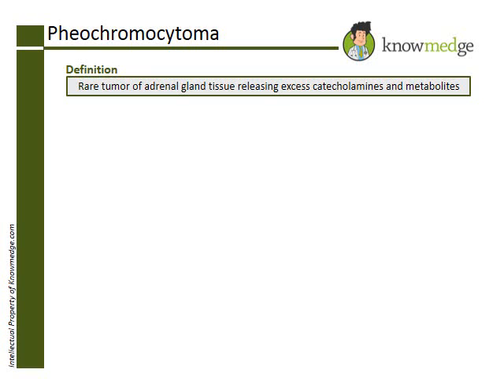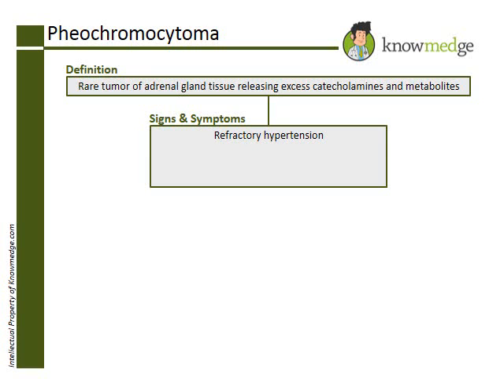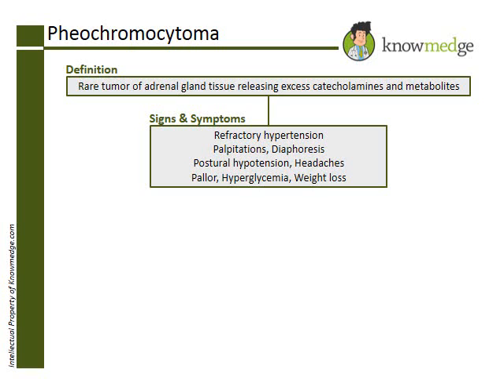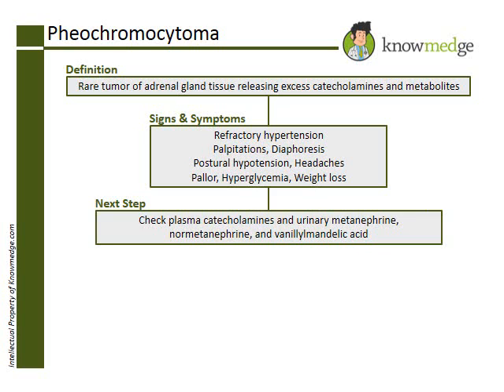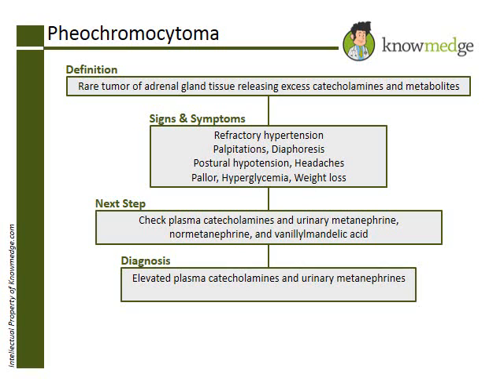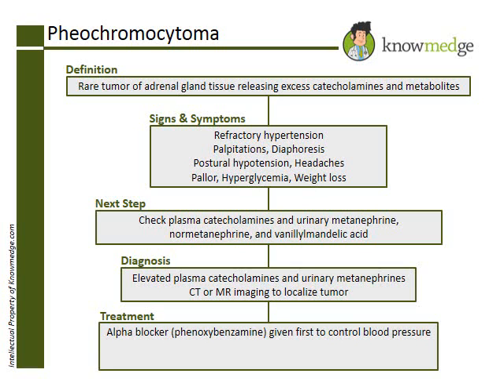Internal Medicine ABIM Board Exam Review Question: Adrenal Mass with Refractory Hypertension